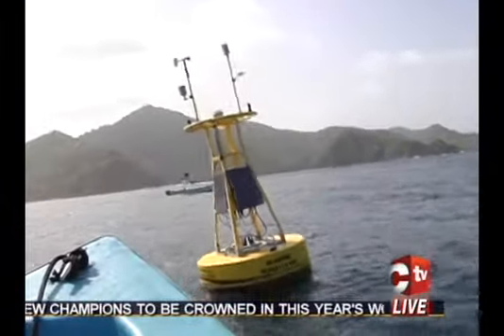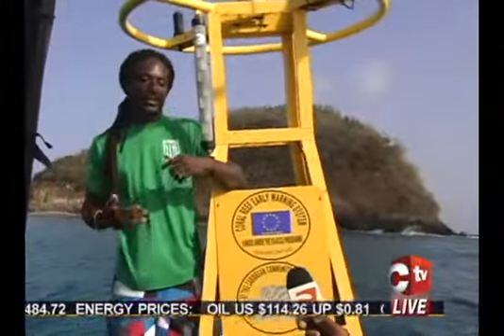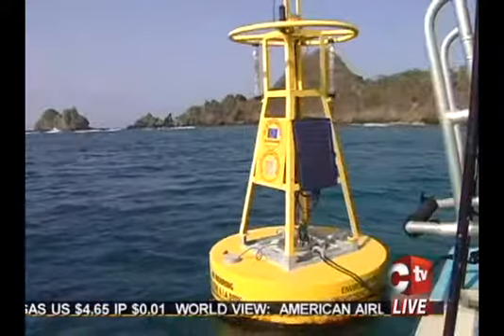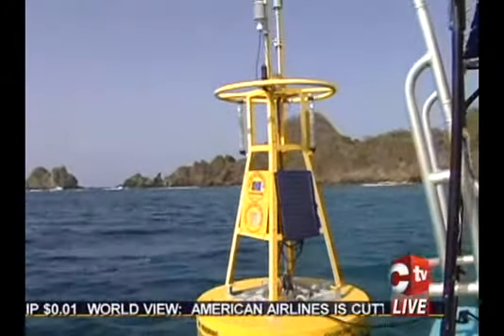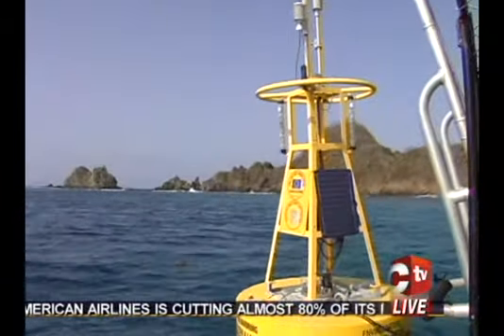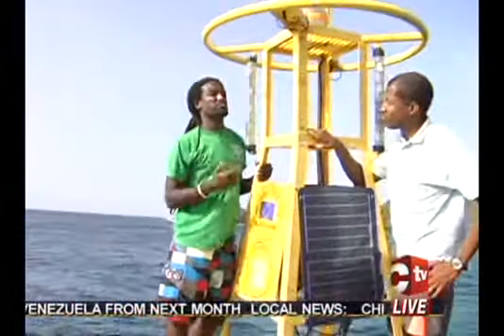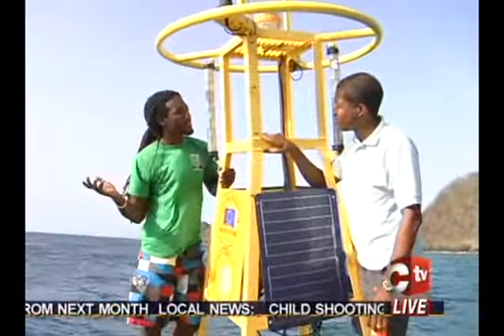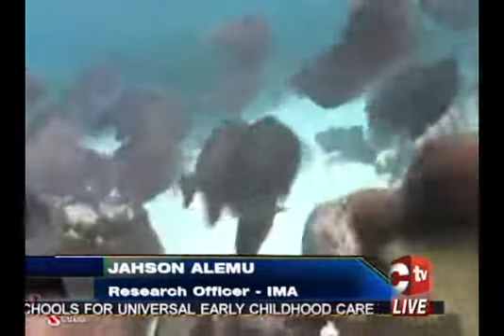Environment Report REEF TECH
Coral Reefs and Mangroves are the first line of defence for coastal communities, protecting against storm surge. Many local surfers already know that coral reefs help defuse incoming waves and create huge breaks. Ean Wallace looks at the latest technology used to protect the reefs in Trinidad and Tobago.